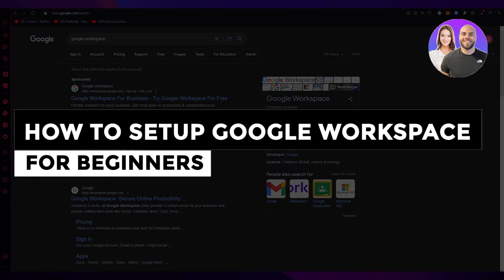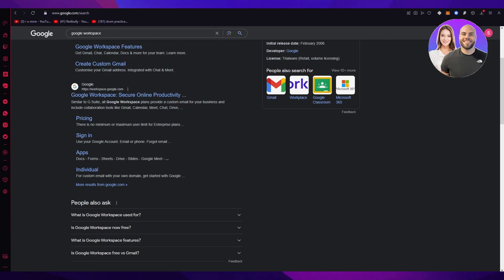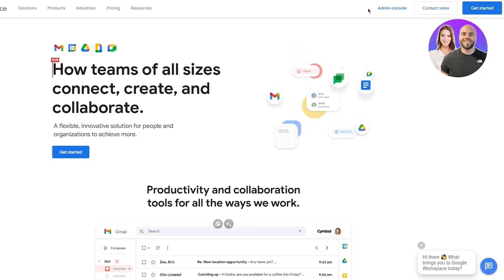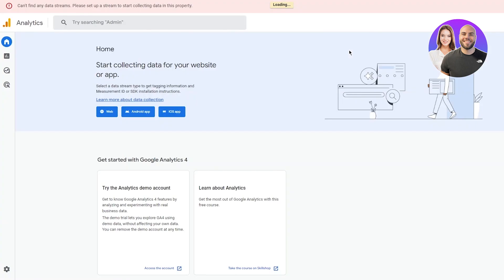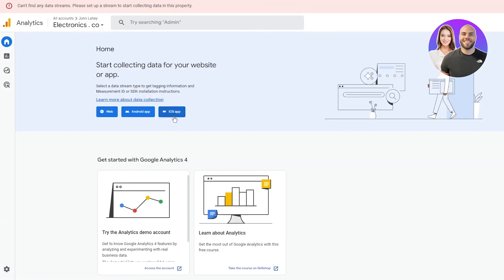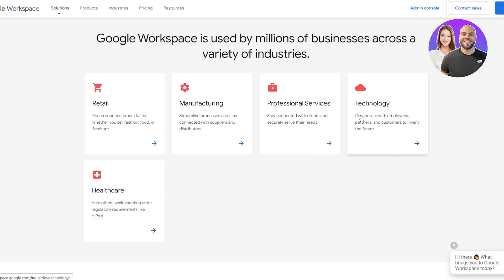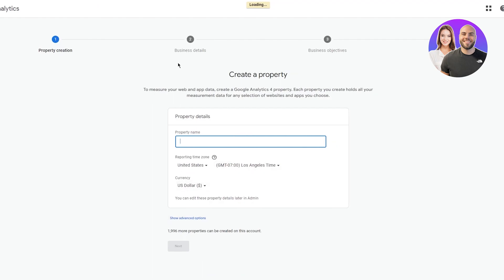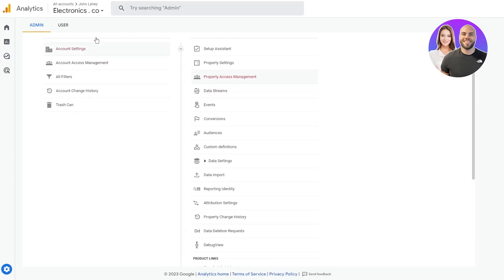How To Set Up Google Workspace For Beginners 2026 (Essential Guide)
In this video we show you How To Set Up Google Workspace For Beginners. It is really easy to do and watch this in depth tutorial for setting up your google workspace in no time.